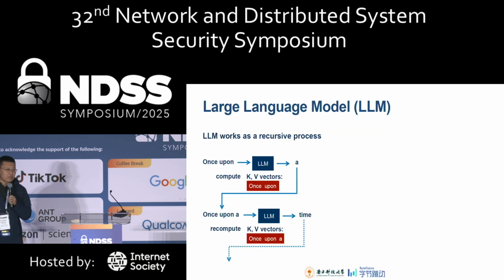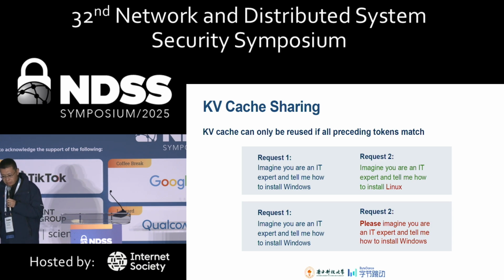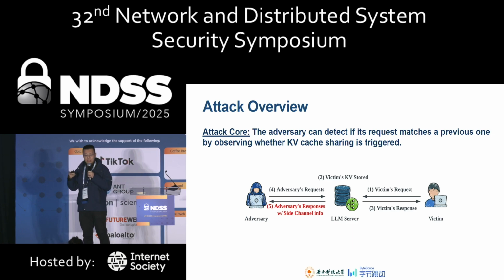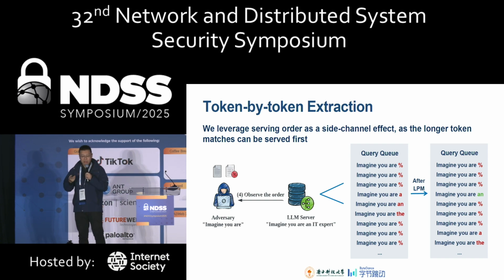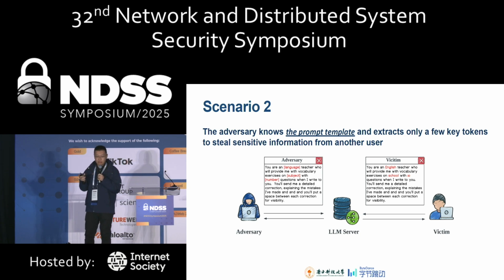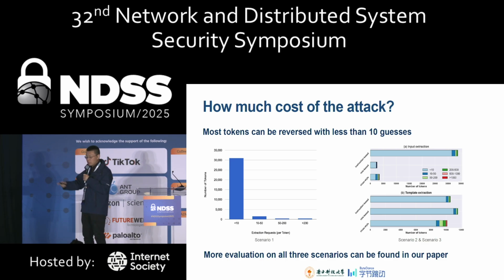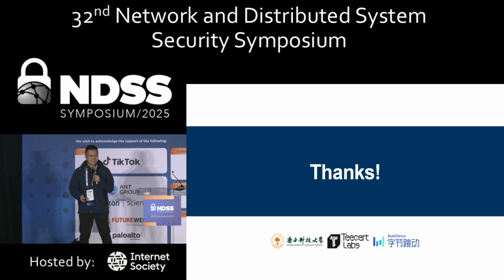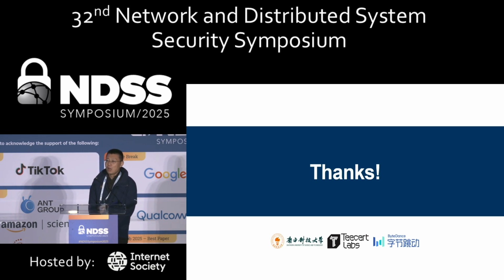NDSS 2025 - I Know What You Asked: Prompt Leakage via KV-Cache Sharing in Multi-Tenant LLM Serving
SESSION
Session 6A: LLM Privacy and Usable Privacy

PAPER
I Know What You Asked: Prompt Leakage via KV-Cache Sharing in Multi-Tenant LLM Serving
Large Language Models (LLMs), which laid the groundwork for Artificial General Intelligence (AGI), have recently gained significant traction in academia and industry due to their disruptive applications. In order to enable scalable applications and efficient resource management, various multi-tenant LLM serving frameworks have been proposed, in which the LLM caters to the needs of multiple users simultaneously. One notable mechanism in recent works, such as SGLang and vLLM, is sharing the Key-Value (KV) cache for identical token sequences among multiple users, saving both memory and computation. This paper presents the first investigation on security risks
associated with multi-tenant LLM serving. We show that the state-of-the-art mechanisms of KV cache sharing may lead to new side channel attack vectors, allowing unauthorized reconstruction
of user prompts and compromising sensitive user information among mutually distrustful users. Specifically, we introduce our attack, PROMPTPEEK, and apply it to three scenarios where the
adversary, with varying degrees of prior knowledge, is capable of reverse-engineering prompts from other users. This study underscores the need for careful resource management in multi-tenant LLM serving and provides critical insights for future security enhancement.

AUTHORS
Guanlong Wu (Southern University of Science and Technology), Zheng Zhang (ByteDance Inc.), Yao Zhang (ByteDance Inc.), Weili Wang (Southern University of Science and Technolog), Jianyu Niu (Southern University of Science and Technolog), Ye Wu (ByteDance Inc.), Yinqian Zhang (Southern University of Science and Technology (SUSTech))